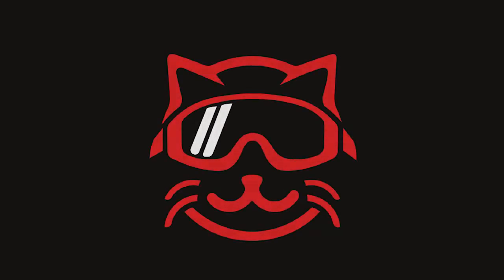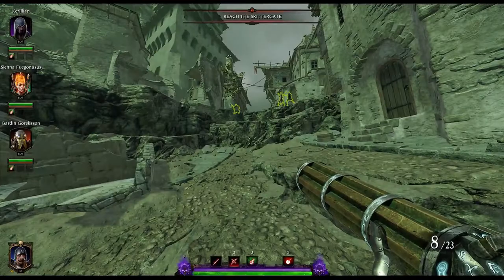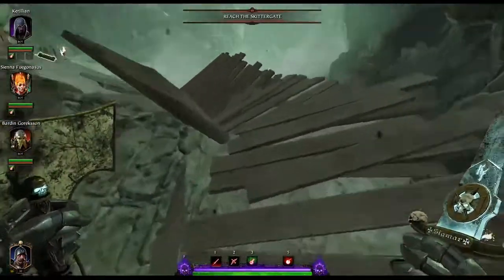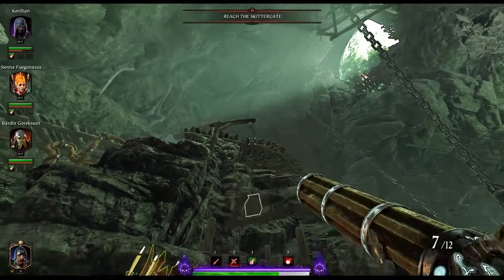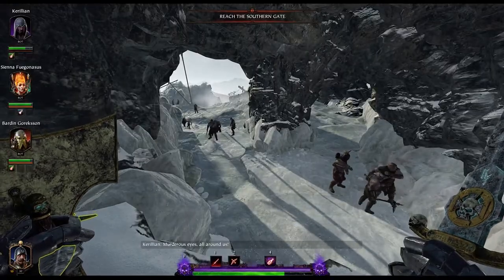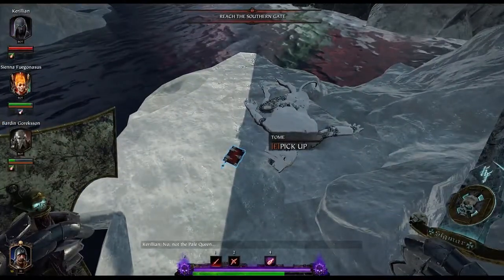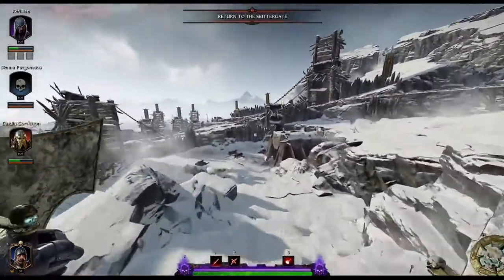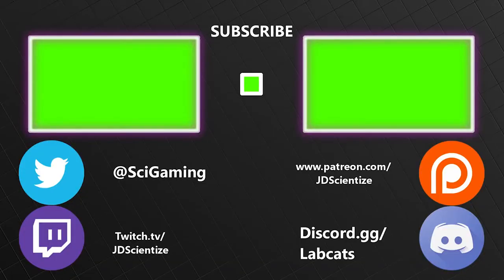Vermintide 2 Tome and Grim Locations: Skittergate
Tome 1: 0:10 The first tome is at the very start of the map. Instead of taking the first elevator down, walk to the right and under the building when you approach it. There will be a little path and a wooden platform there. The first tome is laying just around the corner.

Grim 1: 0:16 The first grim is immediately after you get off the elevator at the start of the map. You can go right when you enter the first broken structure at the elevator platform and walk around to find the grim on the broken building. On the other hand, you can also just jump when you enter the building and pull it through the floor. Remember to spam mark so you know where it is for easy pick ups.

Grim 2: 0:23 The second grim is at the bottom of the first hill after the first grim at the start of the map. Once you finish the hill you'll enter an wooden area of Skaven construction. On your left and above you will be a wooden platform with a box on it. Shoot out the rope holding up this platform and drop down into the wooden structure. The box will have fallen down on your left in what almost looks like an elevator shaft. Laying in the rubble will be your second grim.

Tome 2: 0:39 The second tome is after you've passed through the Skittergate and gone through their large cave system. The next area has a snowy drop down to right right. But go back to where you exited the cave, around the corner from it and over the water is an icy platform. Jump out and follow the glaciers around until you find the largest piece back where you started. A frozen rat will have your second tome.

Tome 3: 0:53 The final tome is after your first scripted boss fight in the arena. Once you've taken the key to the Skittergate continue up your path and then turn back left still heading up above the trail you'd taken out of the arena. You should come to a chaos tent in front of you, a path leading up to the right where an ammo box should have spawned and to your left there will be a fence and some boxes piled up by a hole in that fence. Ignore the boxes and jump through the fence, your tome will be over a drop down and to the right in a chest.

Discord.gg/labcats